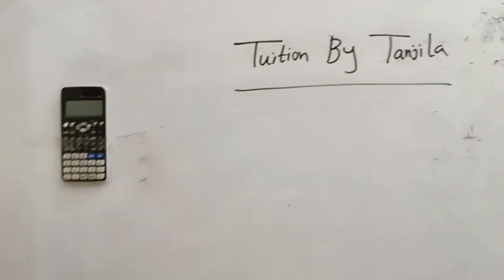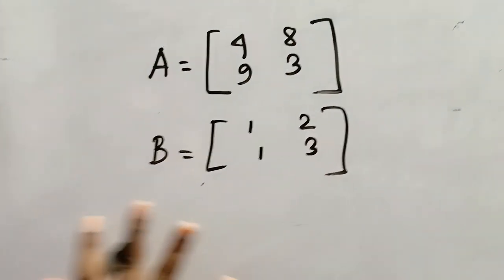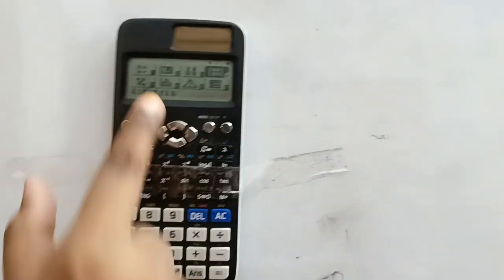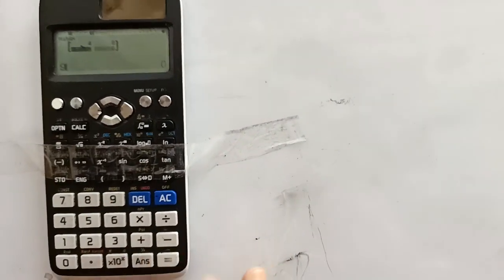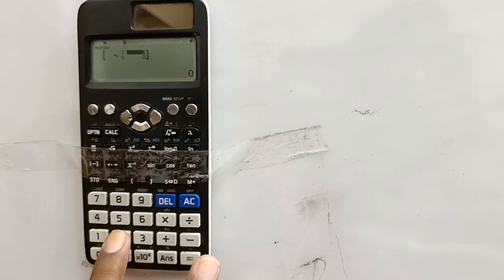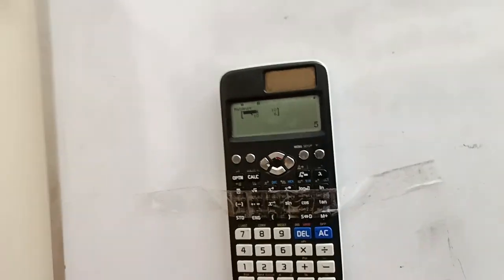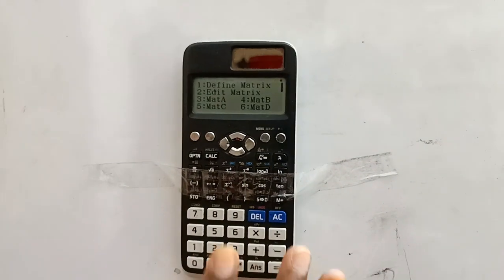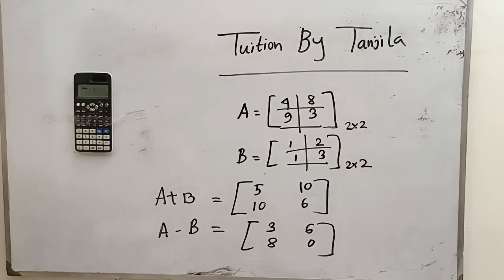ADDITION & SUBTRACTION of matrices by using CALCULATOR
As we know that maths related to matrix are very lengthy and time consuming. In order to solve MCQ's and to verify answers of lengthy questions we need to use calculator. But many of us don't know how to use calculator for matrix calculation. So we made this video to guide our students. Hope everyone will find this useful. Please support us, by being with us.

We provide Tutor/Tuition/Job/Employees.

Do you need TUTOR?
 Do you need TUTION?

TUITION BY TANJILA is providing TUTORS and TUITIONS for all  CLASS. Private, Batch, Online all types of TUTORS and TUITIONS are available. If you need TUTOR for your child  or need
TUITIONS and Jobs for income then please join our Facebook page ,group ; Telegram; Whatsapp and  YouTube channel.

Dear GUARDIANS:- We provide best tutor at a reasonable and cheap fee. So that all parents can afford talented tutors for their child. Dear Gurdian, we don't charge any fee from you. Our services are completely free for all guardians and students.

Dear TUTORS :- We charge only 25-50% media fee that too AFTER SALARY. We don't charge any registration fee or media fee before salary.

📢Please join ; 📢

Tuition By Tanjila
        (TBT)